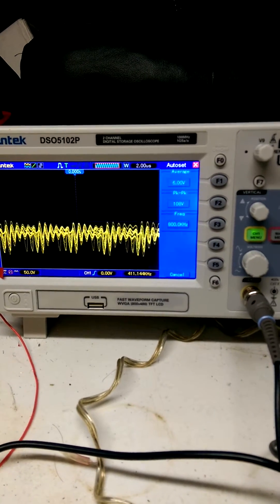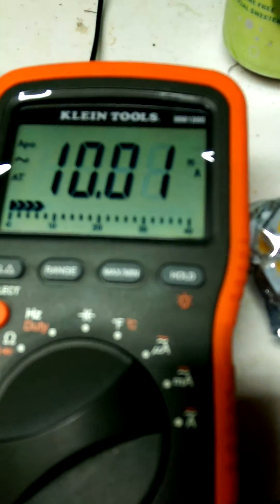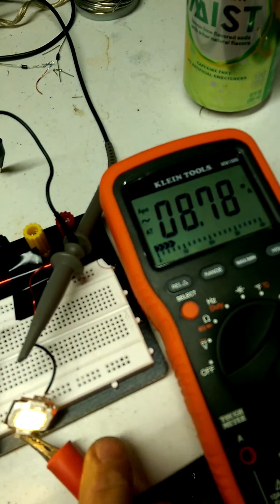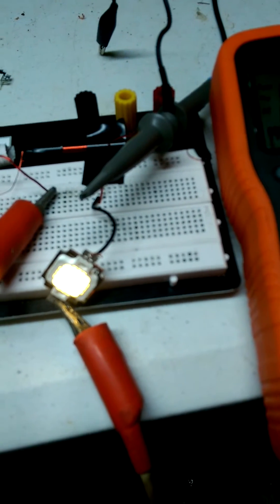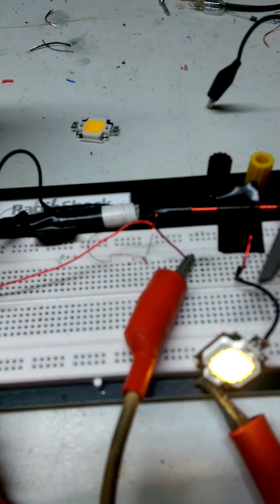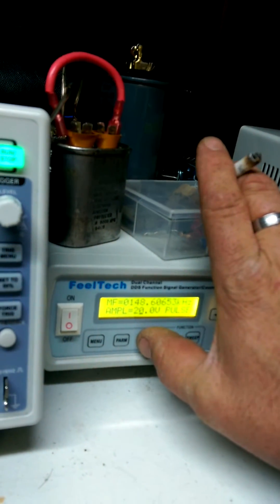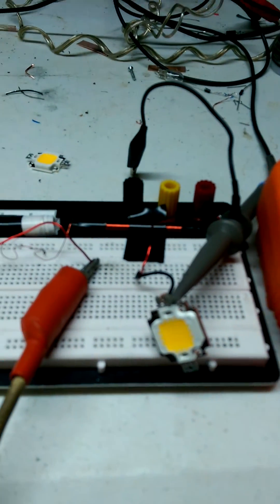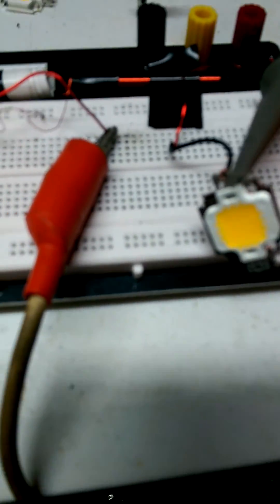Partnered coils- proof of overunity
This difficult to tune circuit really does work. Once folks try to utilize my method of building and tuning, it will make life a lot easier to get one functioning. A magnet is used to change the flux path of the device once it is powered up, and, it seems that once used in a few different areas, the longer it remains powered and the frequency is found per size of the load, a device will need to be used for eacdh large device we utilize without the danger of being charged for that amount. Since this device uses from the uA to the mA range of idle current it is vital to know it can be used for very large loads such as continuous water or fuel pumps, and, many other devices.  Why aren't we building them for power in our homes ?? The coils use minimal idle amperage like wall wort power supplies, but at a much lower amperage. When we add load, the amperage dropped.  The more we add. The lower it goes. This cost me $2.25 worth of ferrite and copper to make.

This circuit is not an efficient design to draw in wireless energy from a Tesla coil or any other phase conjugate device which pumps energy into the Earth to use the earth's core as a magnetic coupling. The input frequency or oscillation frequency range which is in the lower radio frequency is not intended to transmit and receive as Tesla , Dr. Moray, Don Smith, Tariel Kapanadze or others do or did. I am not in any way responsible for injuries if one that has no experience with transformers hurts themselves or others trying this device. Please do NOT try this at home. IT IS EXTREMELY DANGEROUS!!